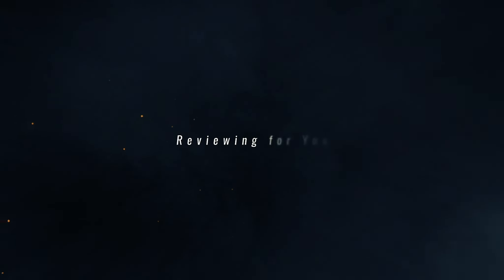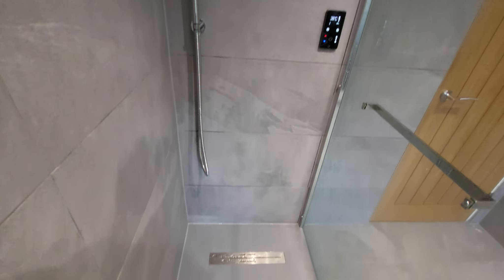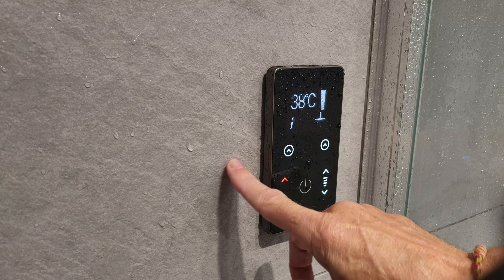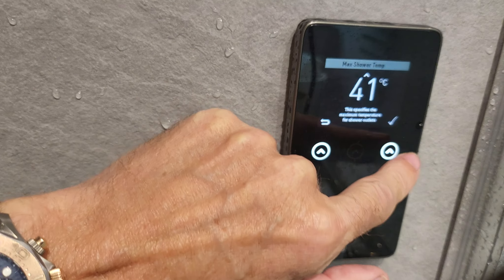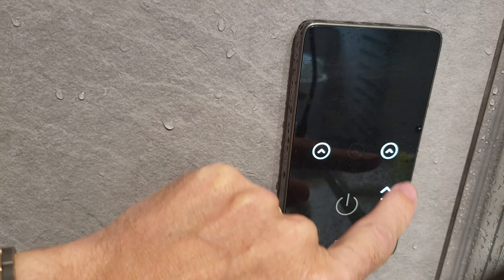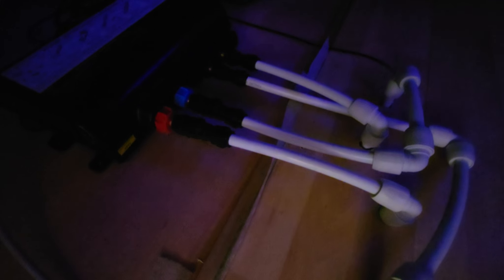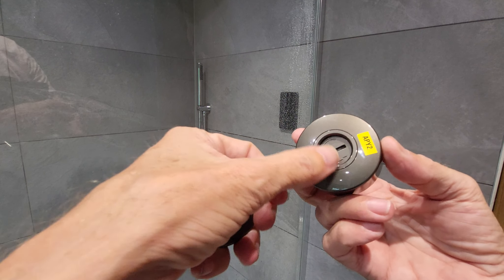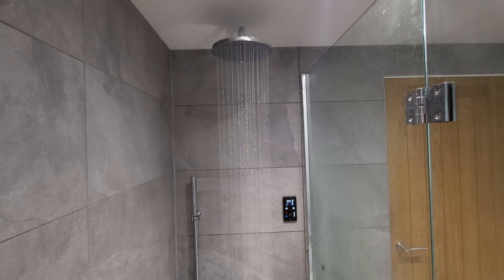Transform Your Shower with the Vado Electronic Shower Control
🚿🛁This Vado Sensori SmartTouch remote controlled, Digital Shower Control is Excellent.  Accurate, fingertip control with the benefit of being able to switch it on remotely (with no wiring) so you don't get wet before you need to.  Set the temperature, flow and if you want to shower or fill the bath (or Both).  The control can be installed anywhere in the shower, so you can turn it on and control it before stepping in, or if you want to, just use the supplied remote control.
So glad we had this installed when the bathroom got a revamp!

At Clough Reviews, I am are passionate about exploring and sharing our experiences with a wide range of products. Whether you're searching for the latest gadgets, household appliances, beauty and skincare items, or any other consumer goods, you've come to the right place. I strive to be your go-to source for informative and trustworthy reviews that help you make informed purchasing decisions.

⏰ Video Duration: 00:09:15

The information provided on this channel is believed to be accurate and reliable at the time of publication, but we make no representations or warranties of any kind, express or implied, about the completeness, accuracy, reliability, suitability, or availability with respect to the information, products, services, or related graphics contained on the channel for any purpose. If any owners would like me to remove the video I have no problem with that, just send me a letter